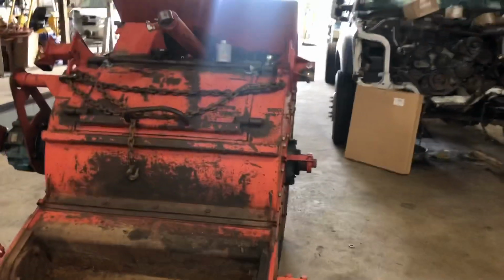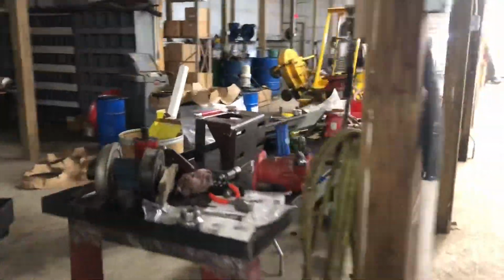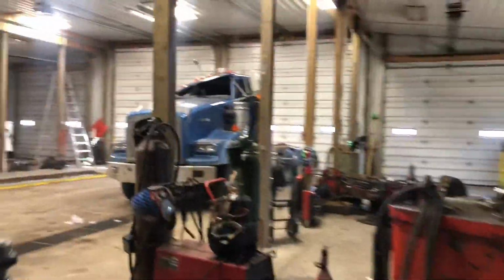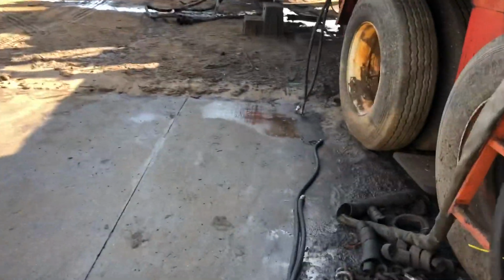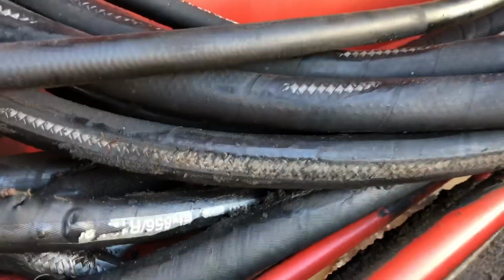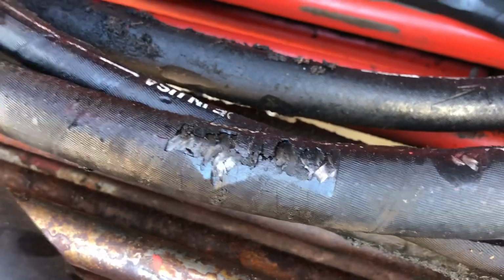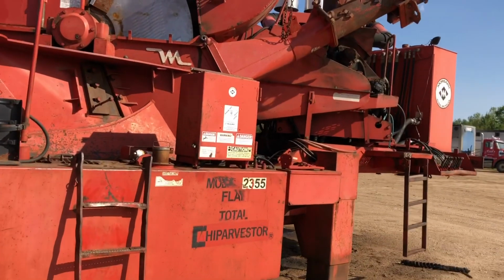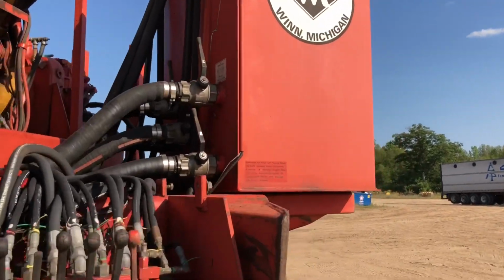Hose Mess....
The old hoses are ripped off the chipper